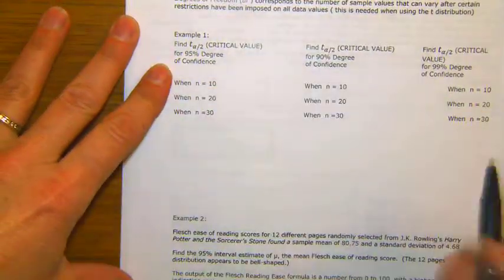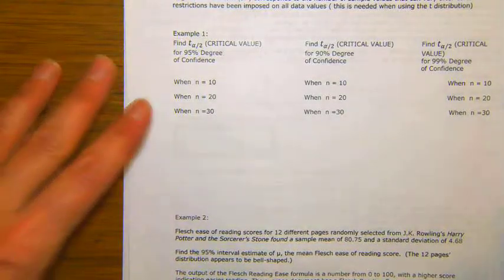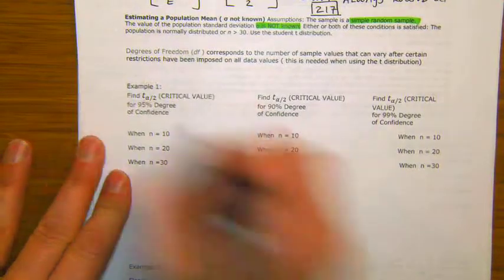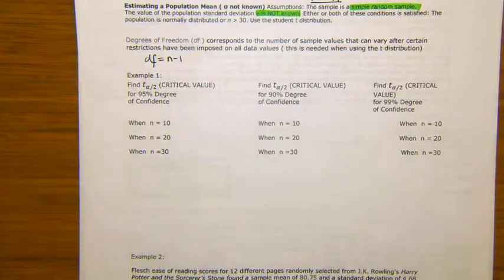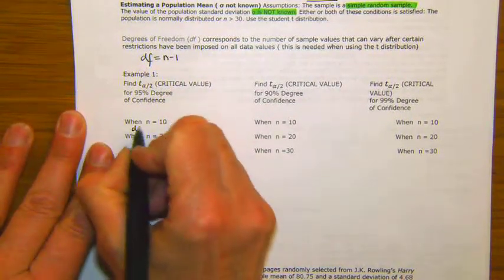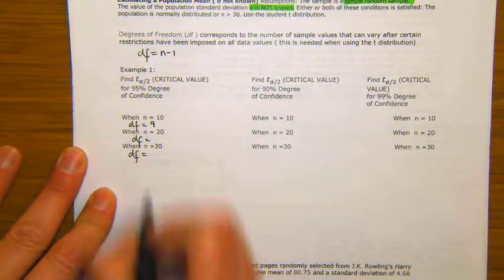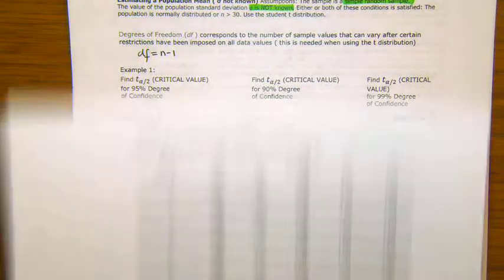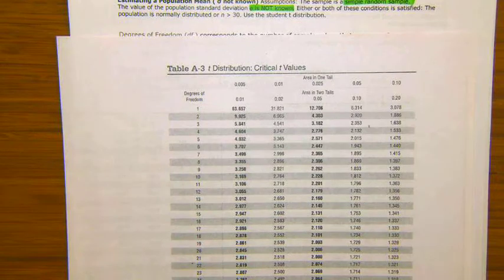Critical Values for the T-distribution